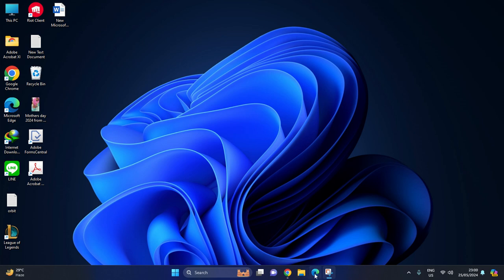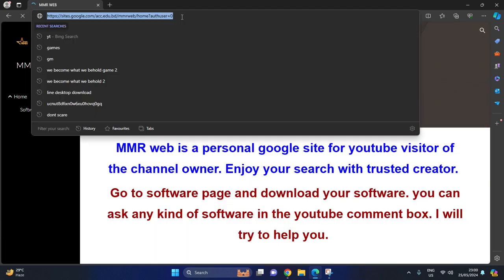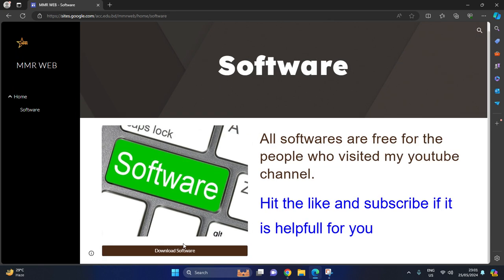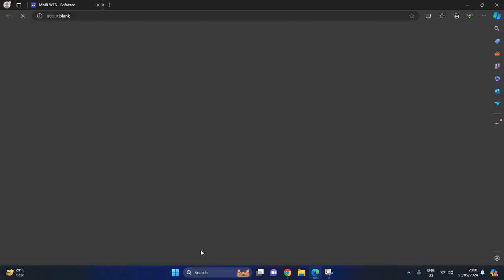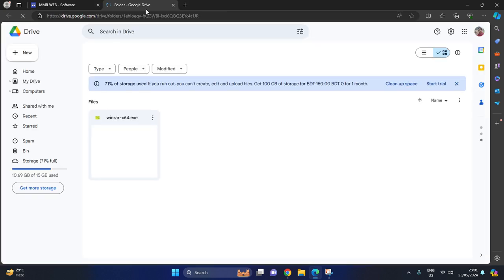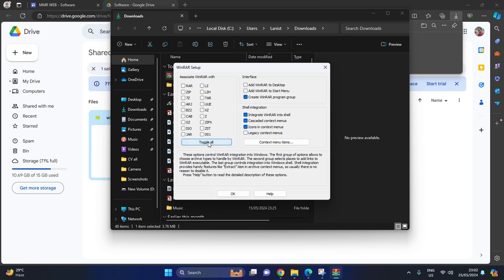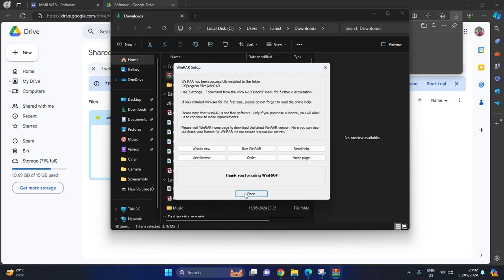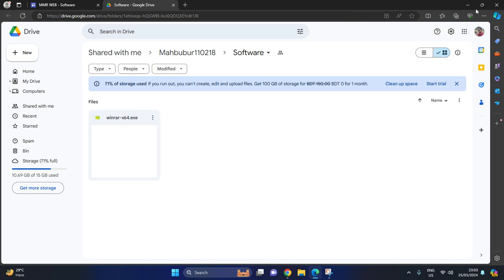Winrar 64 for windows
Description:
Welcome to our tutorial on how to download and install WinRAR on Windows! WinRAR is a powerful compression tool that allows you to manage, create, and extract compressed files with ease. Whether you're a seasoned user or just getting started, this guide will walk you through the process in simple steps.

In this video, we'll cover:

Where to download WinRAR safely and securely.
Step-by-step instructions on how to install WinRAR on your Windows PC.
Tips and tricks for using WinRAR efficiently.
If you've ever wondered how to zip and unzip files effortlessly, WinRAR is the solution you need. Follow along with our tutorial and unlock the full potential of this essential software.

paste this link in your web browser and go to software page . login to your google and find your software and install as per video.